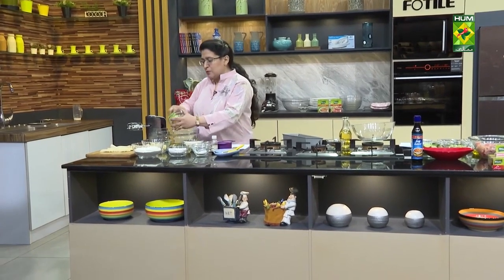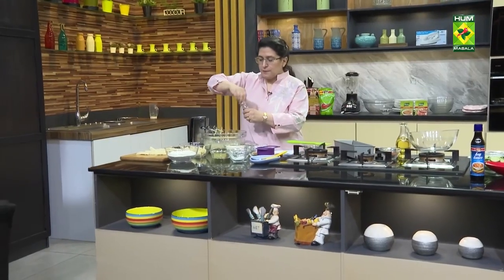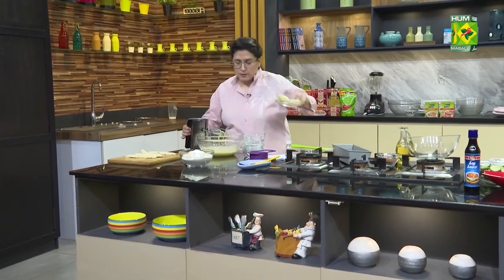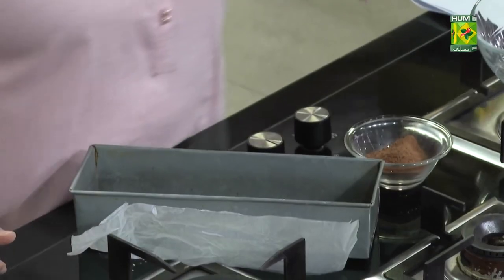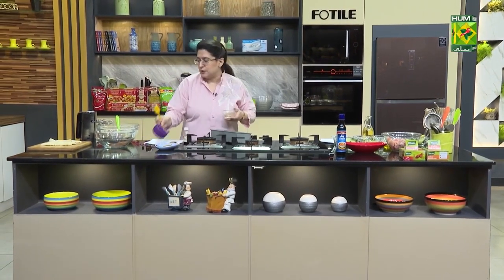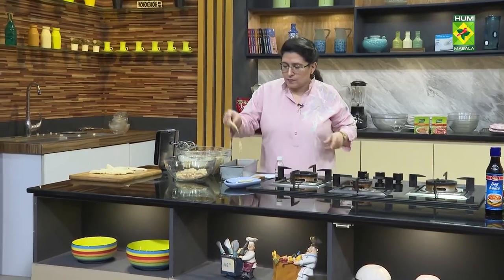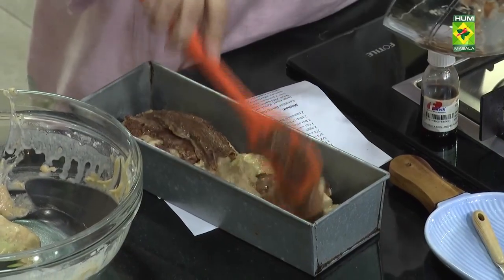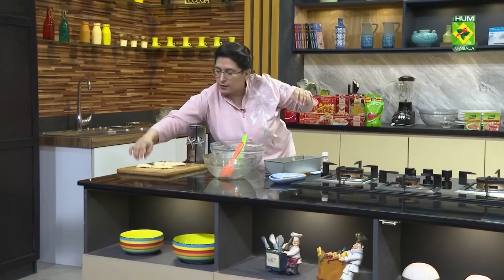Banana Bread Recipe | Quick & Healthy Recipes | Masala TV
Here is another easy and delicious recipe that you can try out!